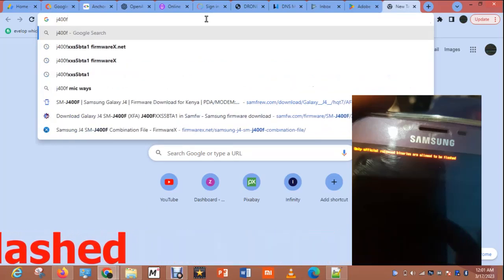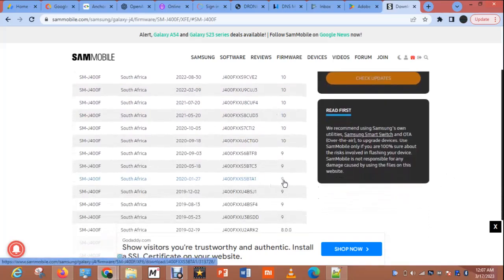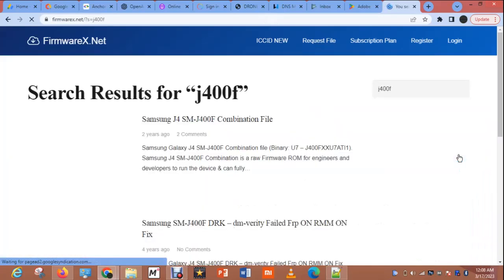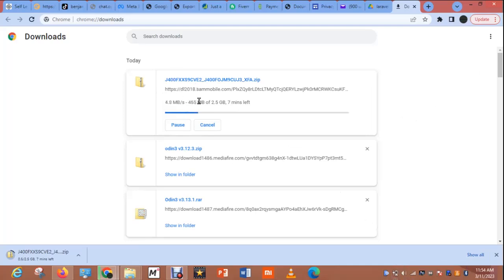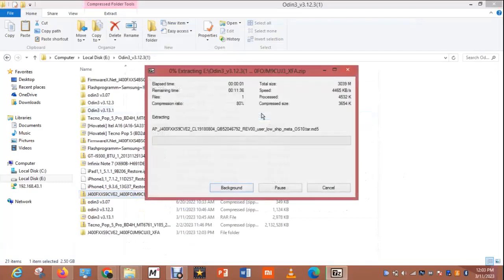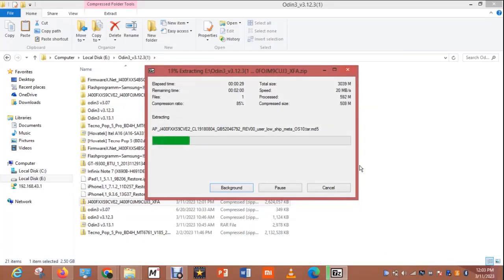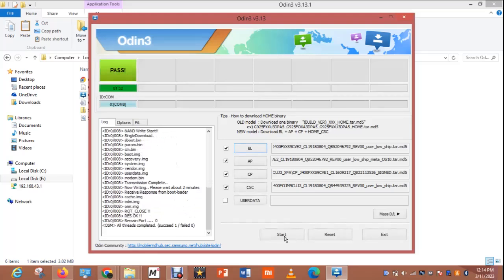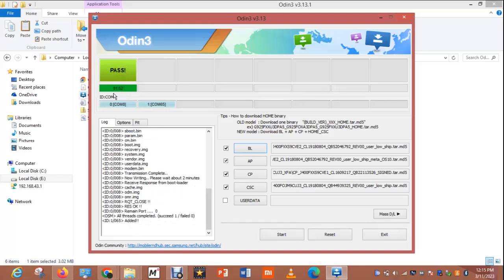Samsung galaxy Android only official released binaries are allowed to be flashed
If you have encountered the "SW Rev Check Fail (Bootloader) Device 5 Binary 4" error on your Samsung Galaxy device, you may be wondering why it occurs. In this video, we will explain the reasons behind this error and provide some insights on how to avoid it.

The "SW Rev Check Fail (Bootloader) Device 5 Binary 4" error occurs when a non-officially released binary is flashed on Samsung Galaxy devices. This can happen when users try to install custom ROMs, unofficial firmware, or unauthorized software on their devices. The error is a security feature implemented by Samsung to prevent unauthorized modifications to the device.

In this video, we will discuss the following:

What are official released binaries and why they are important
Why flashing non-officially released binaries can cause the "SW Rev Check Fail (Bootloader) Device 5 Binary 4" error
How to avoid the error by only flashing official released binaries on your Samsung Galaxy device
By following the guidelines provided in this video, you can avoid encountering the "SW Rev Check Fail (Bootloader) Device 5 Binary 4" error on your Samsung Galaxy device.

Samsung Galaxy, SW Rev Check Fail (Bootloader) Device 5 Binary 4, error, official released binaries, custom ROMs, firmware, unauthorized software, security feature, flashing, tutorial, how to